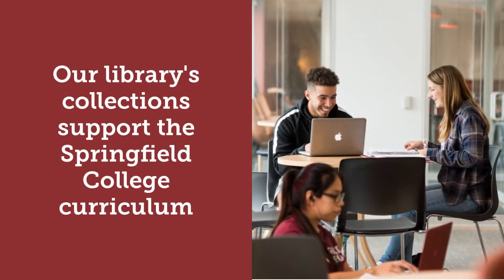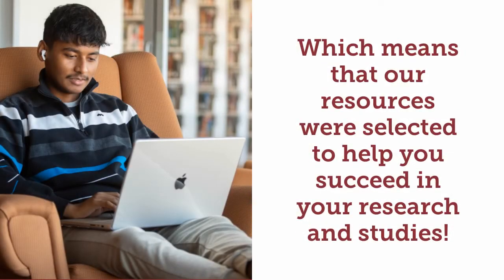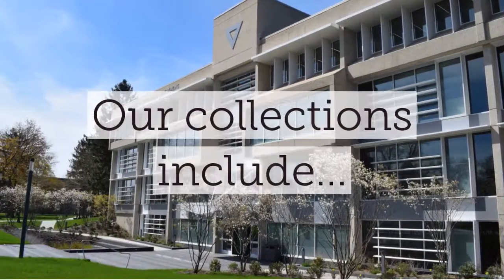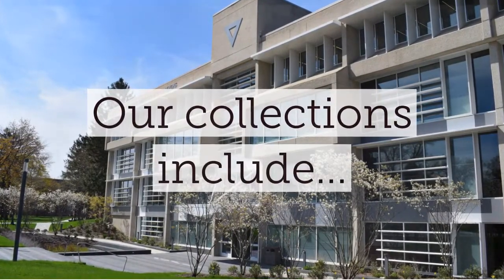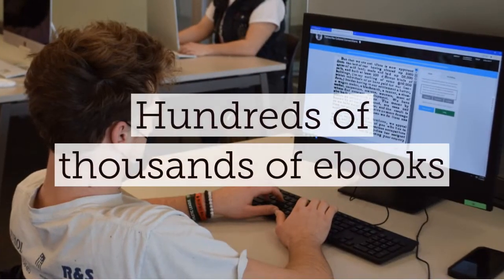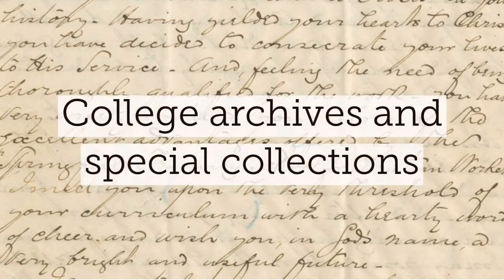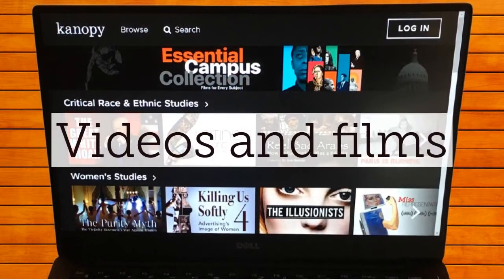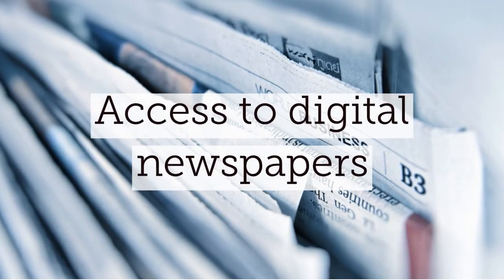Our Collections - Springfield College Library Services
This video will give you an idea of the different sorts of items you can find among the resources offered by Springfield College Library Services.